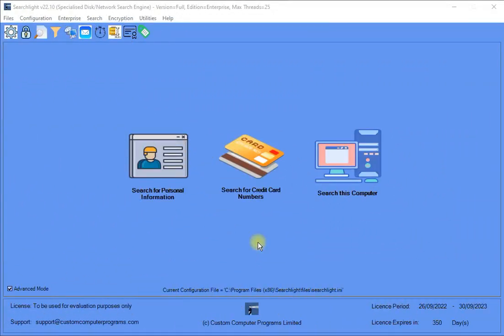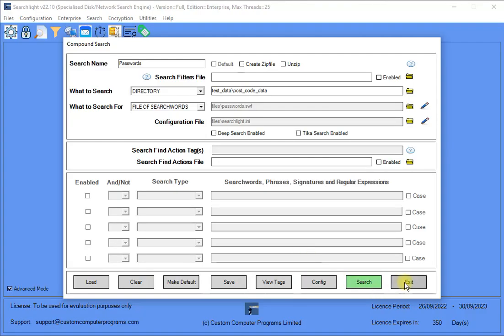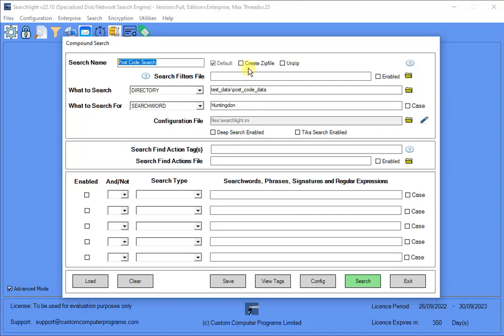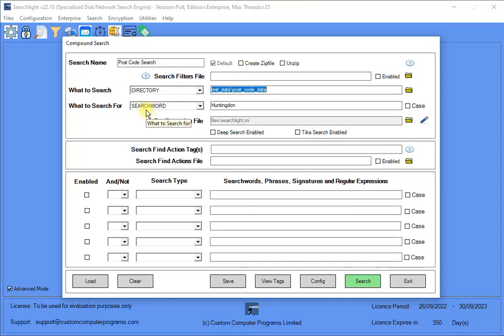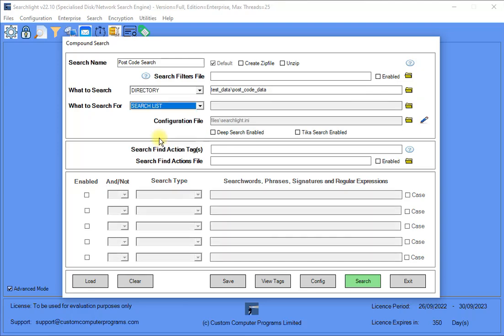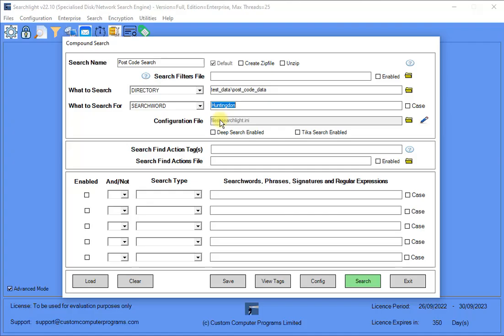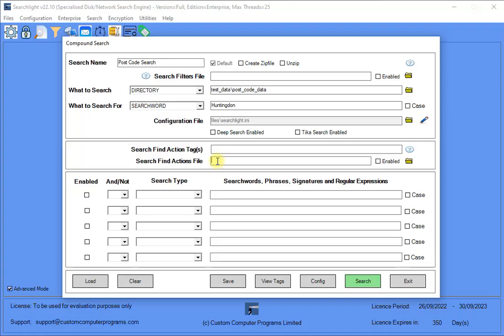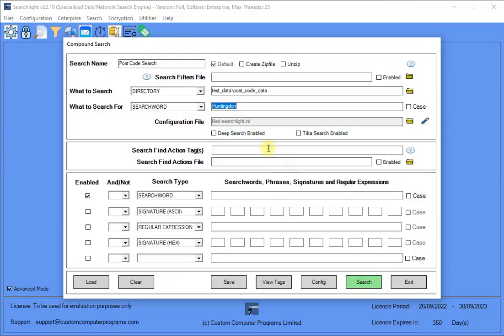Searchlight - Searchlight's Search Screen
This tutorial describes the functionality of Searchlight's main search screen.